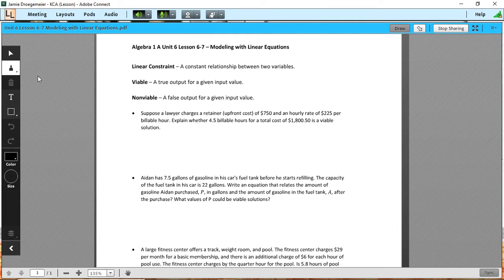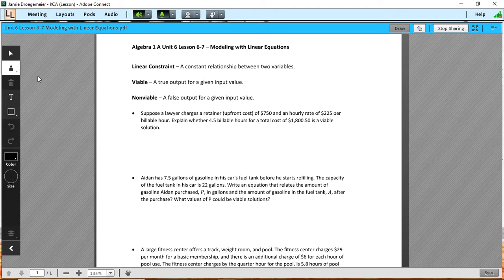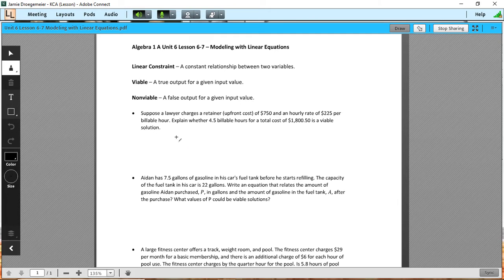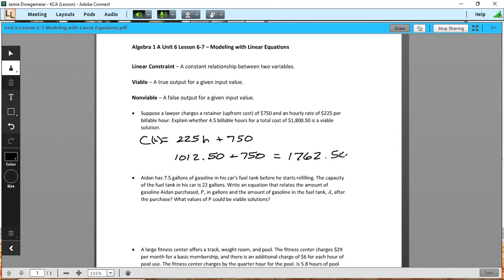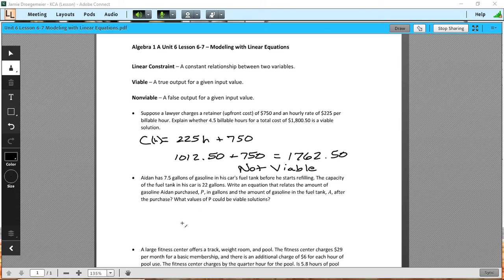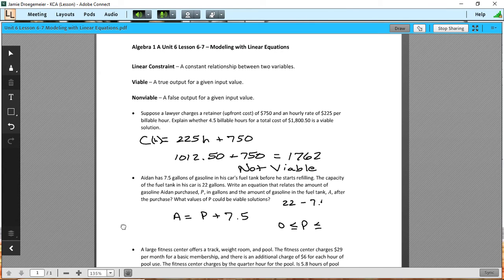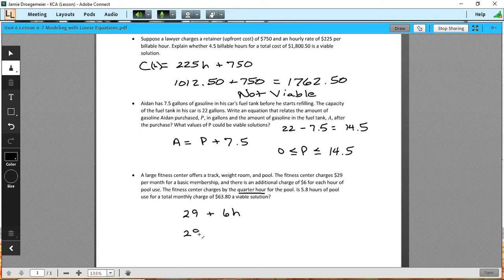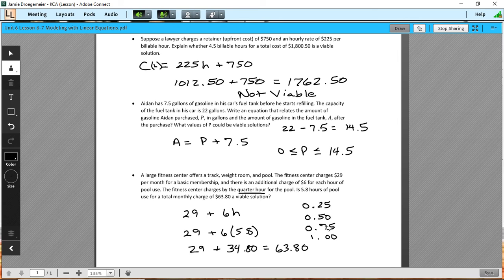Algebra 1 A Unit 6 Lesson 6-7 - Modeling with Linear Equations